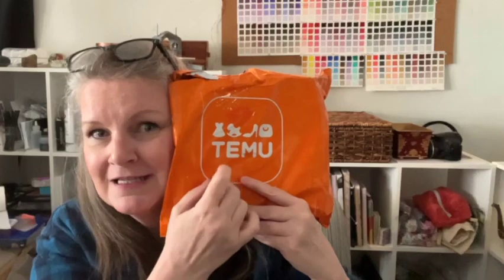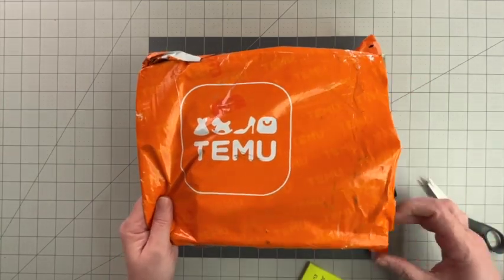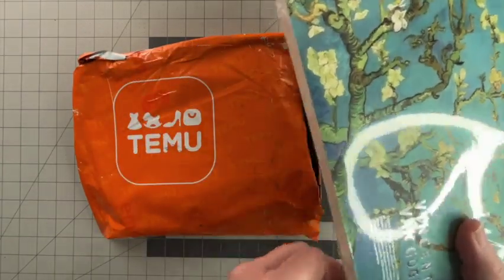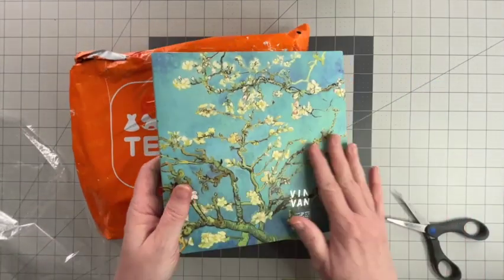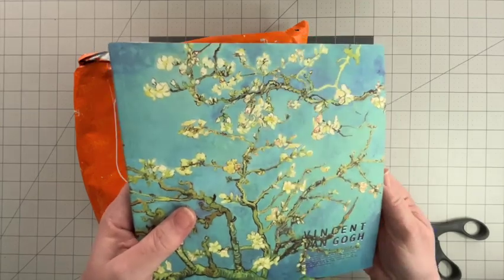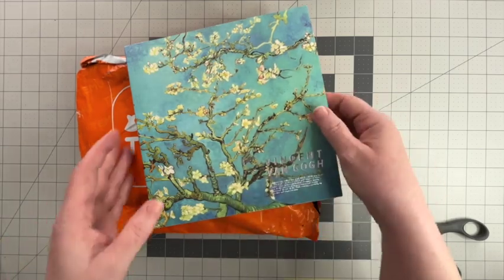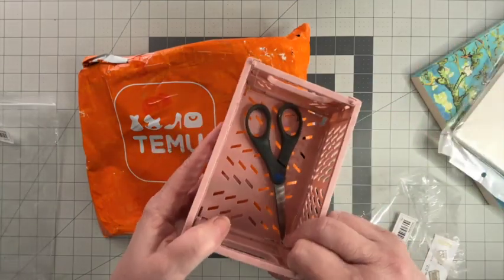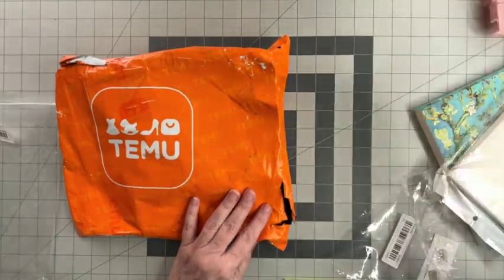Temu Art Supply Haul Unboxing Eternal Pencil Sketchbook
I ordered things from Temu again! It is a mish-mash of art supplies that intrigued me. On the hunt for an affordable sketchbook that can handle oil pastels well. I paid for these items; Temu did not send them to me.

00:00 Introduction
00:20 Opening package
00:52 Van Gogh Sketchbook
03:14 Oil pastel paper
04:59 Organization crate
07:01 Color wheel enamel pin
08:58 Quirky creatives tarot cards
10:20 Pencil pouch
12:31 Eraser pencils
15:57 Eternal pencil
19:21 Prices compared to Amazon
22:50 Discount code